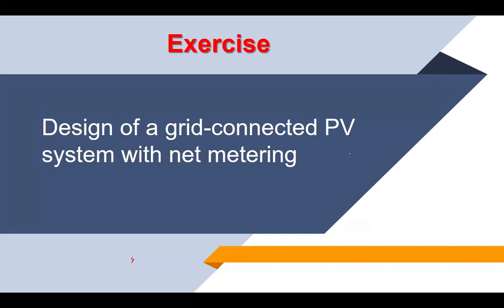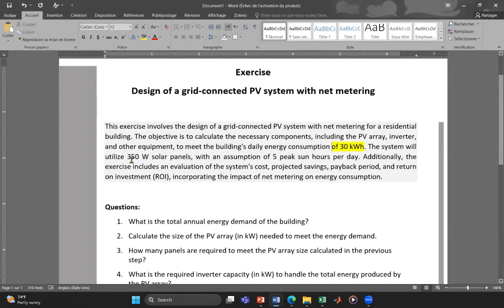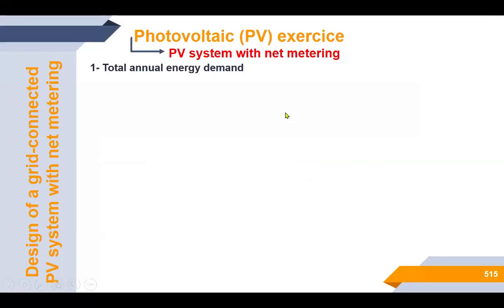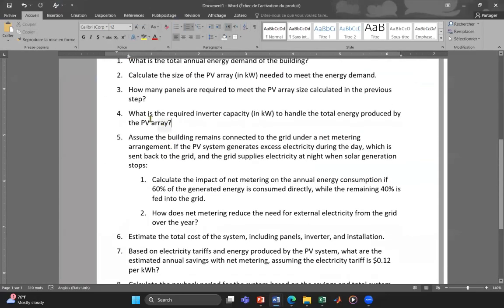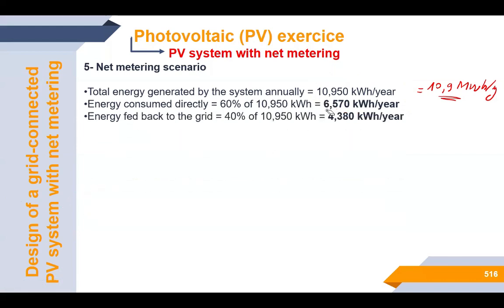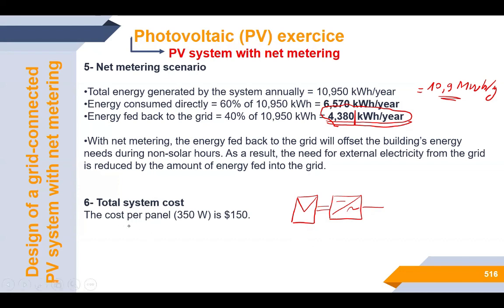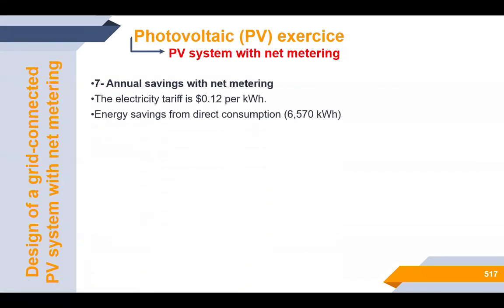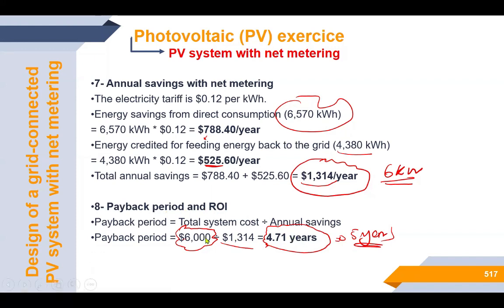Exercicise - How to design a grid-connected PV system with net metering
This exercise involves the design of a grid-connected PV system with net metering for a residential building. The objective is to calculate the necessary components, including the PV array, inverter, and other equipment, to meet the building's daily energy consumption of 30 kWh. The system will utilize 350 W solar panels, with an assumption of 5 peak sun hours per day. Additionally, the exercise includes an evaluation of the system's cost, projected savings, payback period, and return on investment (ROI), incorporating the impact of net metering on energy consumption.